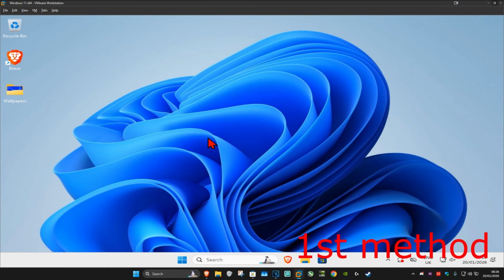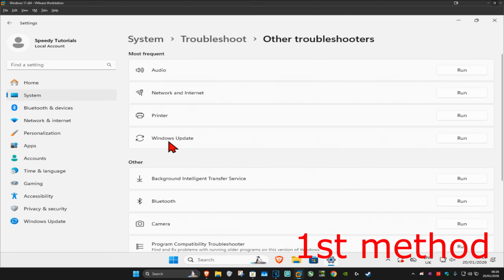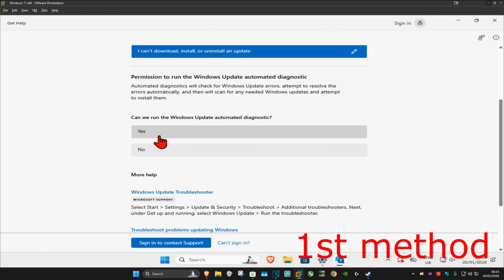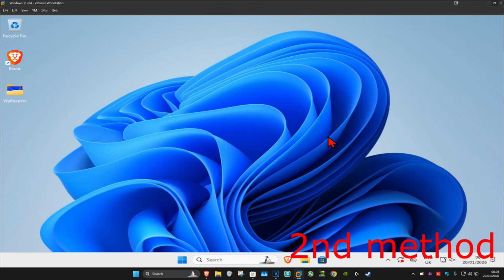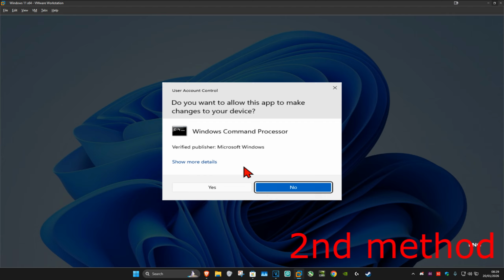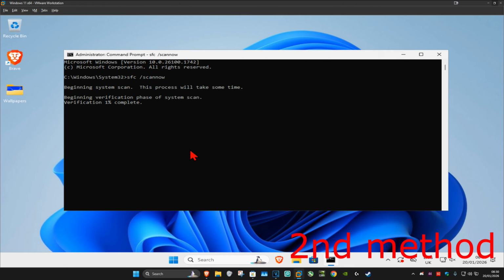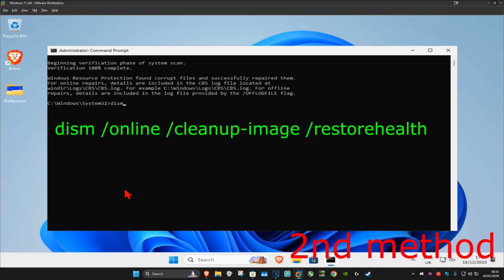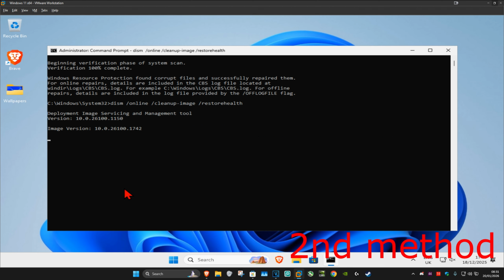How To Fix Windows Update Error 0x800F080A in Windows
In this tutorial, I’ll show you how to fix Windows Update error 0x800F080A. This issue usually occurs due to corrupted update components, network interruptions, or conflicts with existing system files preventing updates from installing.

Issues addressed in this tutorial:
windows update error 0x800f080a fix
how to repair update failed 0x800f080a windows 11
windows 10 update not installing 0x800f080a solution
corrupted update components repair windows pc
troubleshoot windows update problems error 0x800f080a